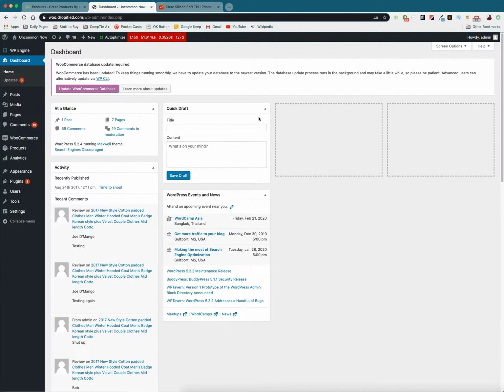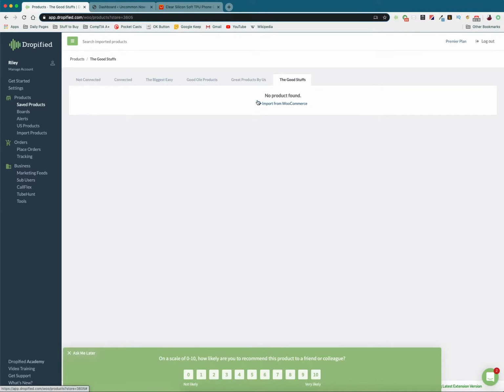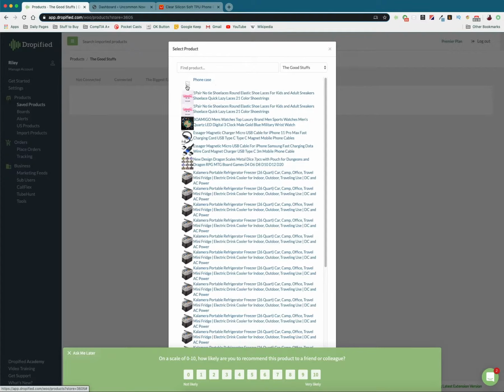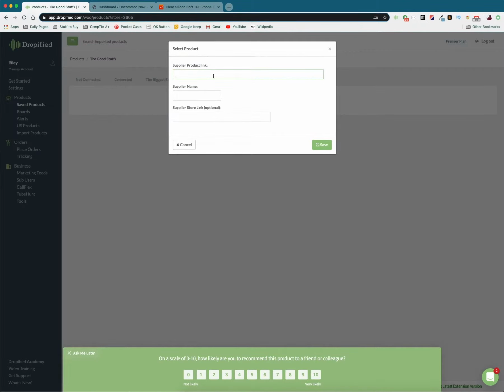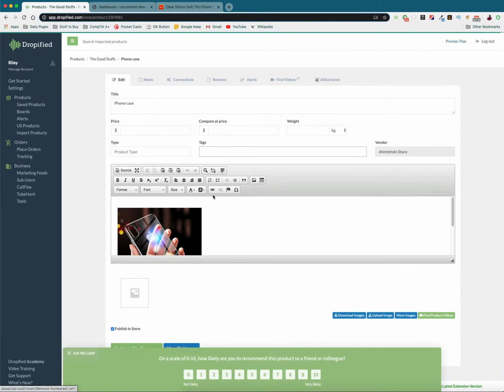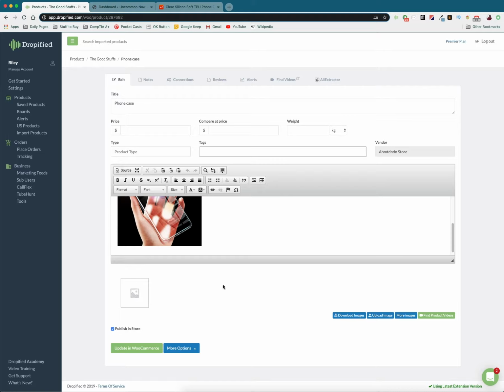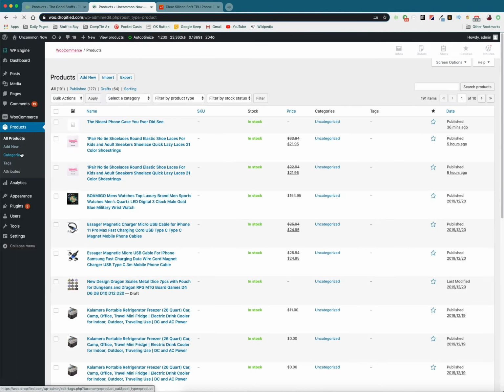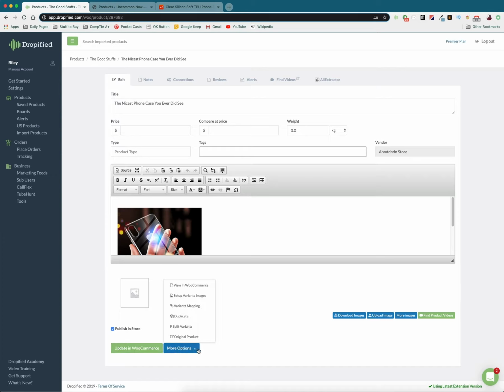How to Link Existing WooCommerce Products to Dropified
Linking your existing WooCommerce products to Dropified is easy. This video tutorial explains how you can link your products to Dropified, enabling you to set up automated order fulfillment.